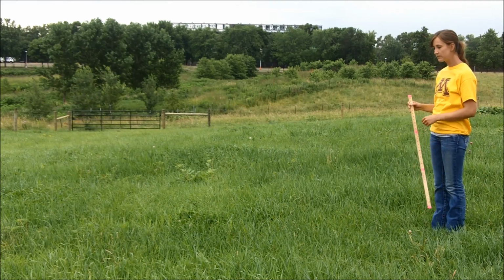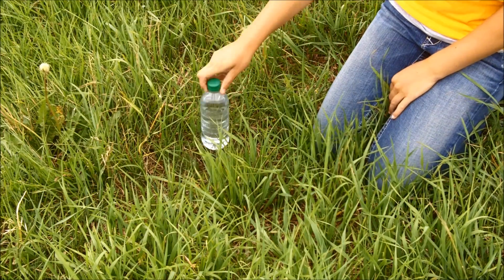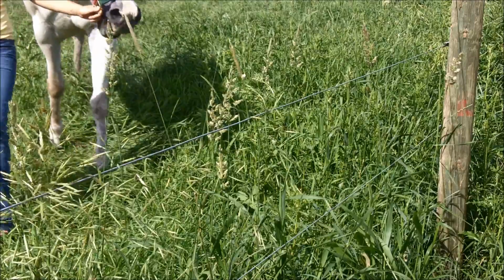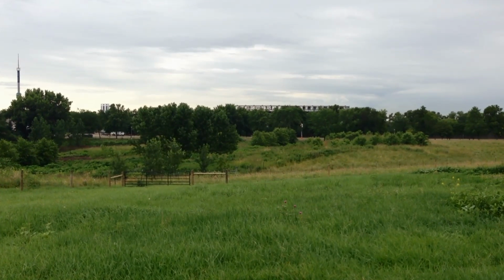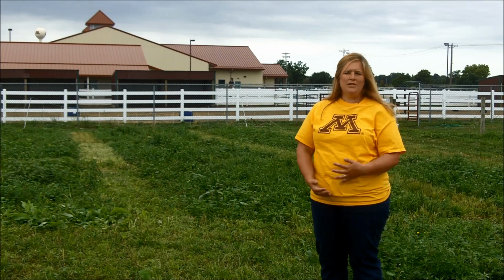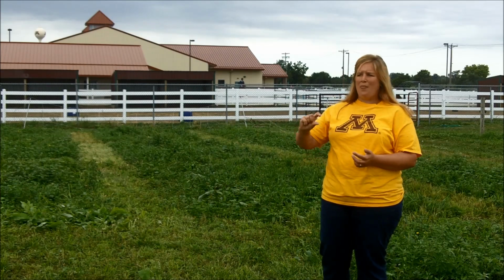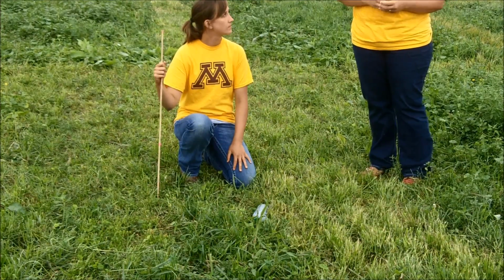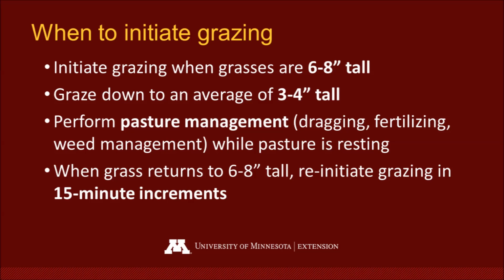When To Initiate Horse Grazing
Many horse owners struggle with determining when to initiate grazing.  This video will demonstrate how to use plant height to determine when to start and stop grazing a horse pasture.